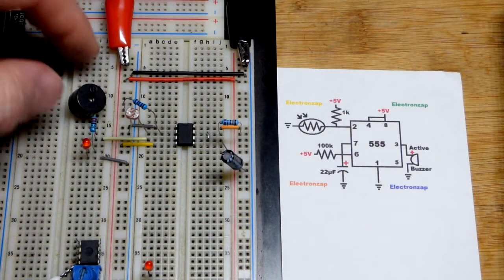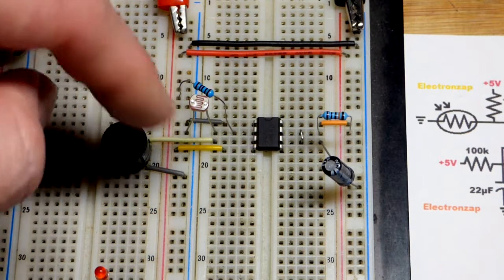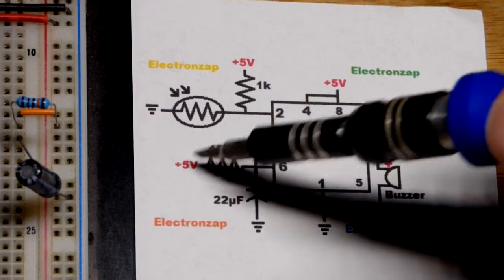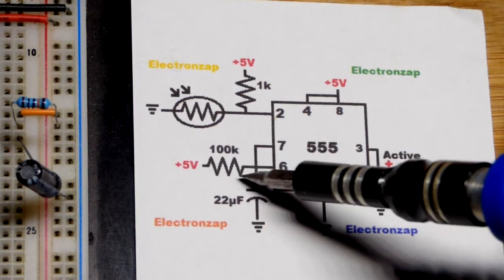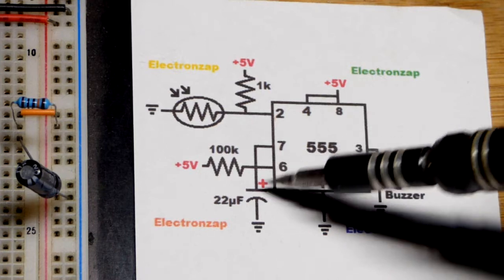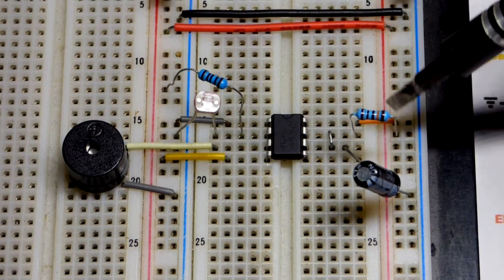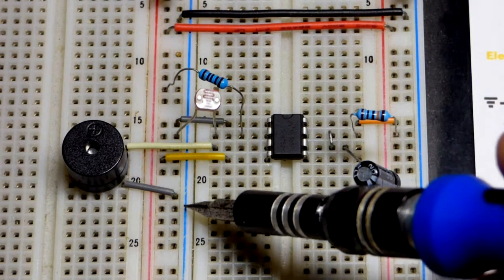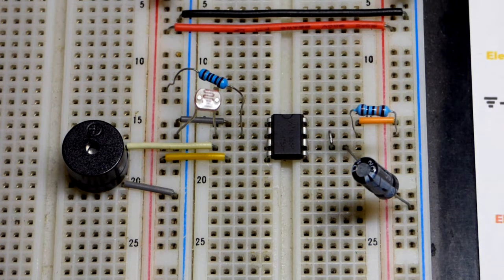Bright light starts short alarm using Light Dependent Resistor LDR monostable mode 555 timer